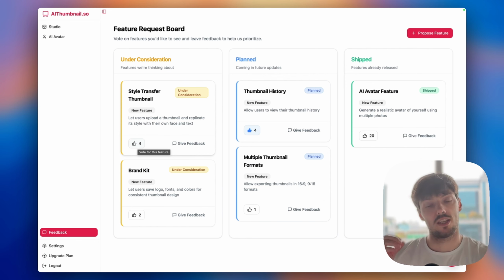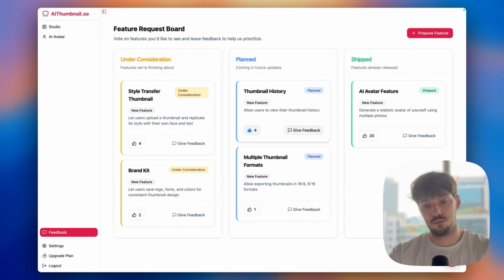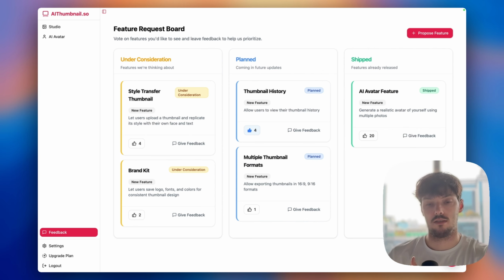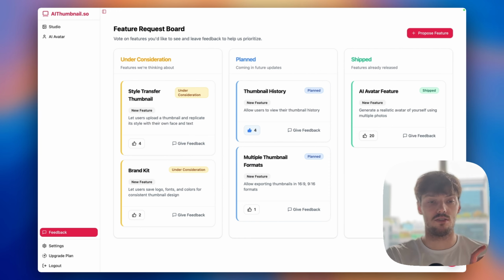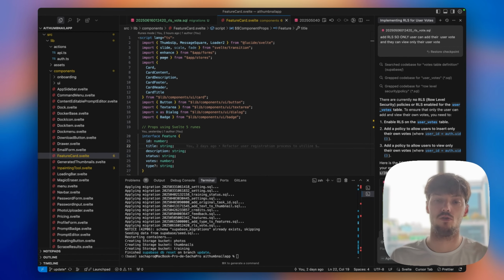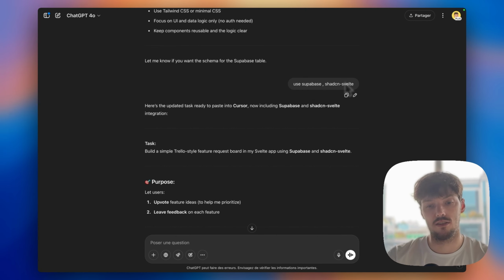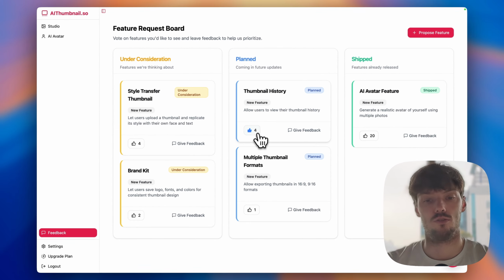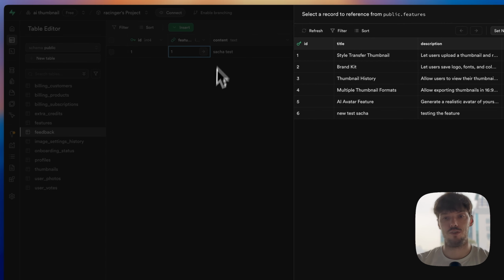How I Built a Feature Board in My SaaS in 3 Hours with Cursor AI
In this video, I show you exactly how I added a full feature request board *inside my SaaS* using Cursor AI — in just under 3 hours. You’ll see the full workflow from scratch: from planning to writing Svelte code with AI to organizing feedback into actionable columns.

Whether you're a solo founder or building your first SaaS product, this breakdown will show you how to move fast, stay user-driven, and let feedback shape your roadmap — without overengineering.

✅ How to build a feature board in hours, not days
✅ Organizing feedback into "under consideration", "planned", and "shipped"
✅ Letting users upvote and propose features
✅ Using Cursor AI to ship faster with clean code

🔥 *Get Involved!*
👍 Like this video if you're building in public or shipping fast
💬 Comment with your feature request idea or setup!